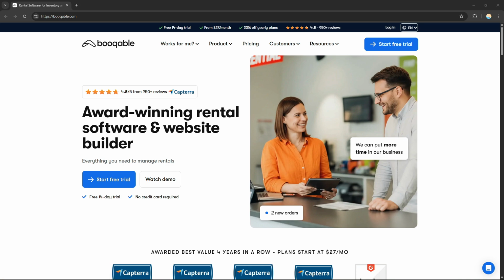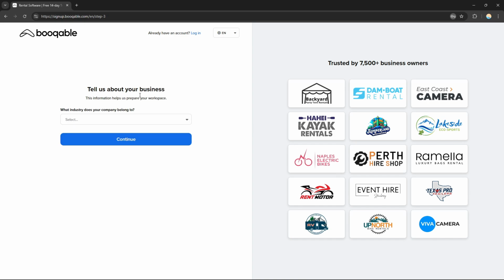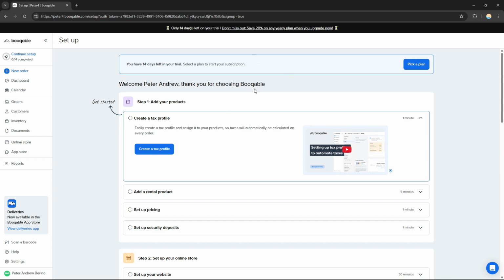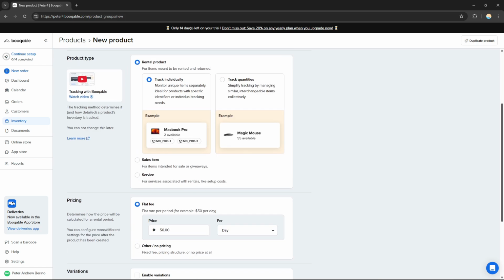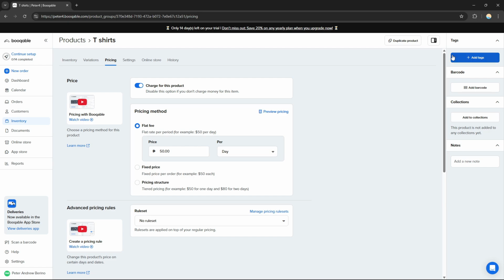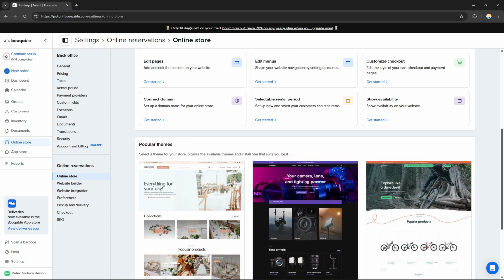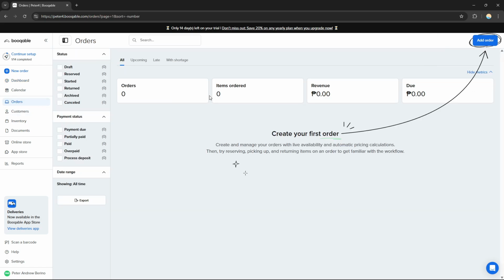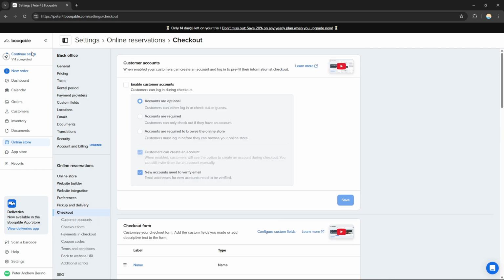How to Use Booqable (2026) Booqable & Booqable Review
In this tutorial we have shown Complete guide on how to use Booqable rental software in 2025 with honest review and feature analysis. Learn Booqable's core functionality including inventory management, booking systems, and customer communication tools. Discover Booqable pricing, pros and cons, and real-world performance for rental business operations. This comprehensive Booqable review covers integration options, reporting features, and user experience insights.